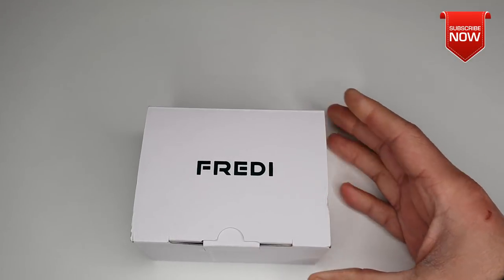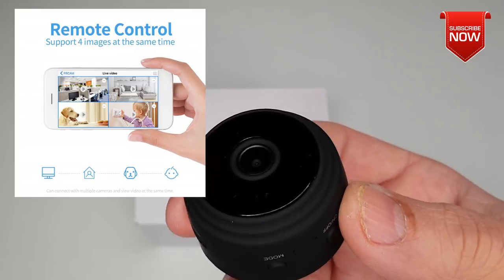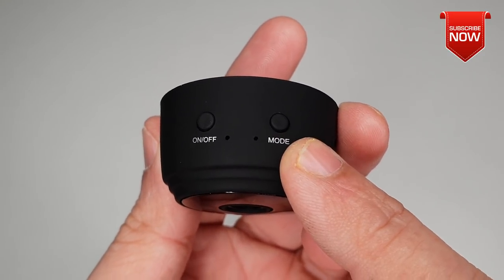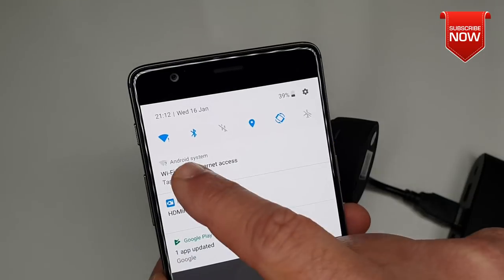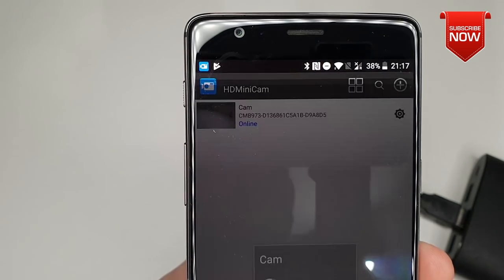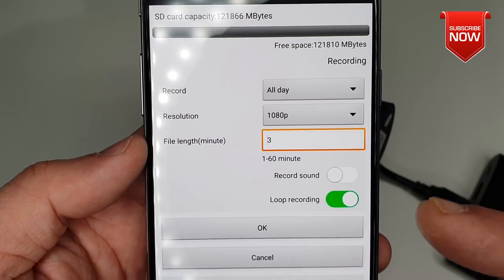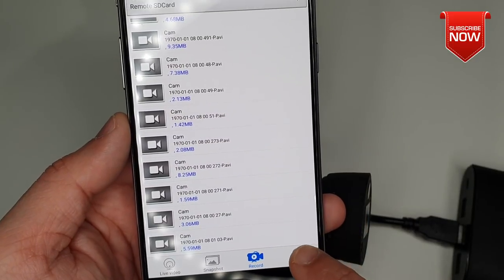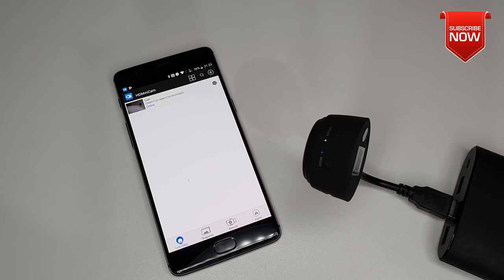WiFi Spy Camera,1080P Portable Hidden Cameras Wireless Home Security Small Camera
More for UK
More for USA

If you Need Micro SD Card

◆ LIVE STREAMING SPY CAMERA. This nanny cams wireless with cell phone app, easy to WiFi connection(Only 2.4GHZ) to access, you can remote live view what's going on from anywhere via smartphone or tablet app (IOS & Android Available) . AOBO hidden camera can also works for Windows/Mac computer. Perfect for baby monitoring and home security. Even if there is no Internet access, you can insert a micro SD card(Not included) to record video. The mini camera also supports loop recording.

◆ VERY USEFUL TINY WIFI CAMERA.AOBO hidden camera is designed as a micro round with 1in size.With included magnetic bracket. you can mount it on a desk shelf, fridge door and any places with metal surface to monitor unnoticed.Battery powered, it is really the world's smallest portable wireless wifi pocket body camera. You can put the hidden camera in the corner of home,office, warehouse, store,backyard, garden, even in your pocket,it can also be used as a car camcorder ,pet camera,baby monitor.

◆ MOTION DETECTION AND ALARMS. When a motion is detected, the spy cam will take pictures, then instantly push messages to your phone. You are always be the first one that knows what's going on in your house, you will never miss something that matters.You can also setting record at a certain time or motion activated record.

◆ HD WIDE ANGLE SPY CAMERA WITH NIGHT VISION. The mini spy camera with 150°wide-angle lens and 6 hidden infrared LEDs without lighting,5m night vision distance,Gives you a clear image to see the whole room even in full dark.You can also set to automatically switch to night vision during a certain period of time. No longer worry about recording at night.